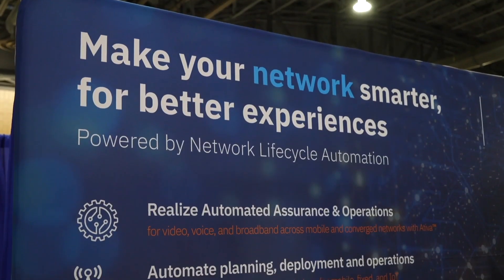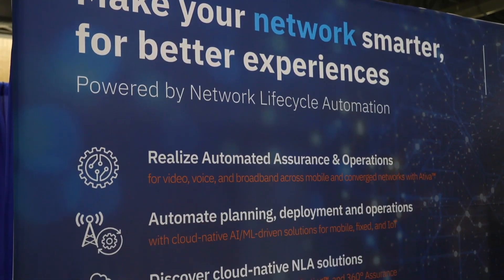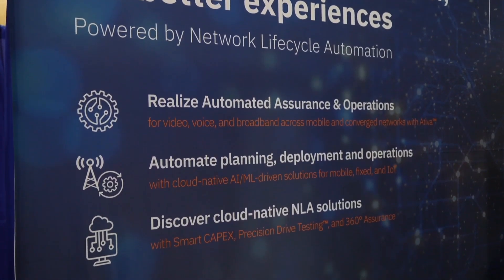Using automation to enhance the broadband evolution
Increased network complexity requires solutions that can help cable operators automatically manage tasks of planning, deploying, and monitoring their networks in the most optimal way, without compromising on cost-efficiency or performance. ...